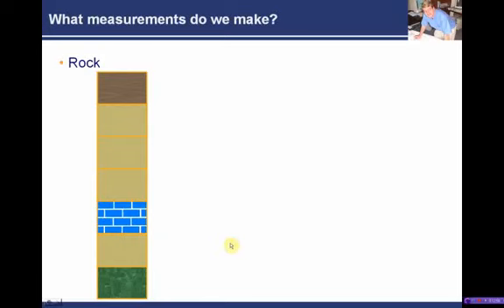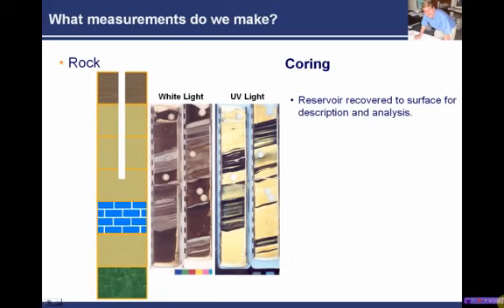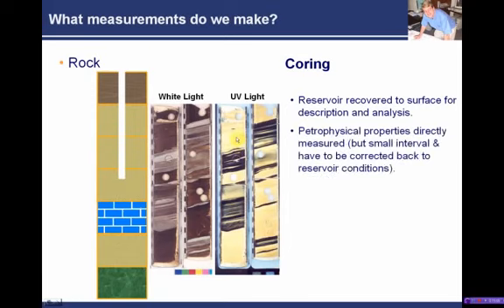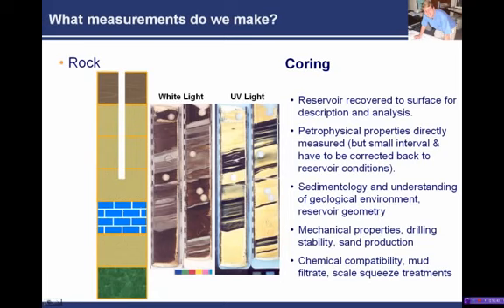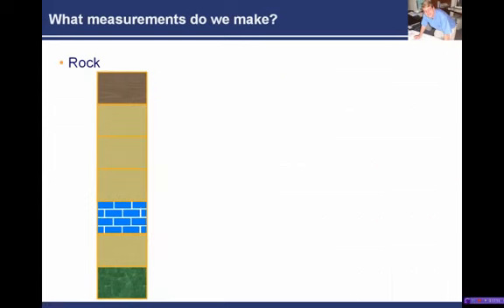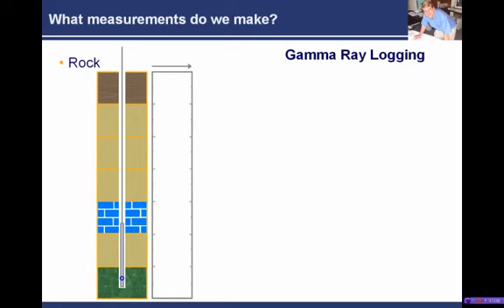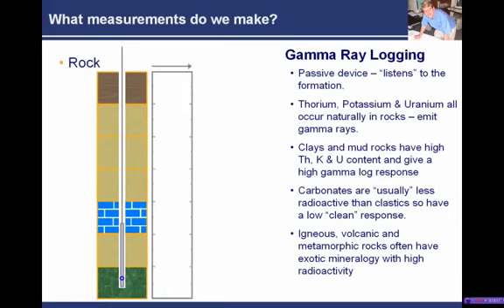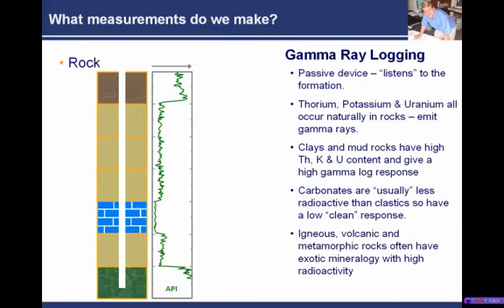Measure the lithology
Known the formation